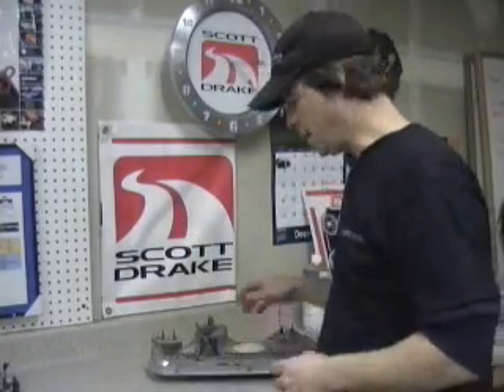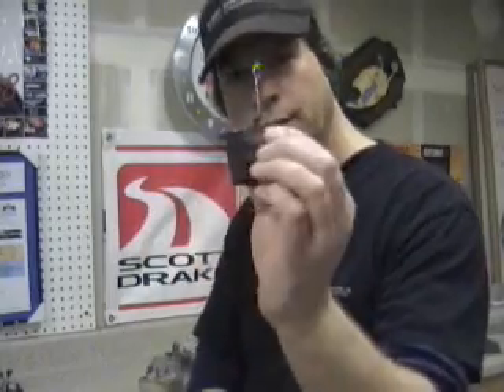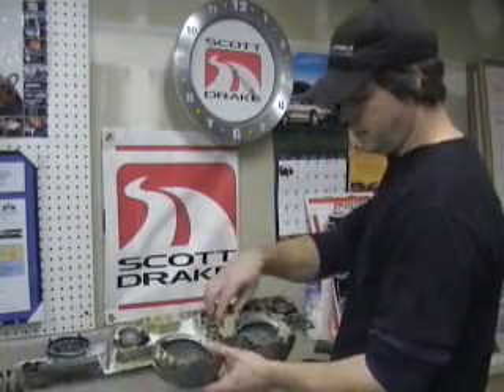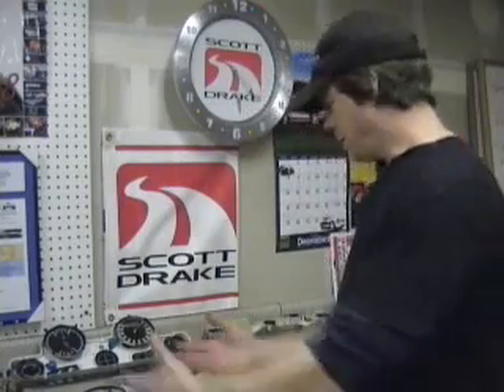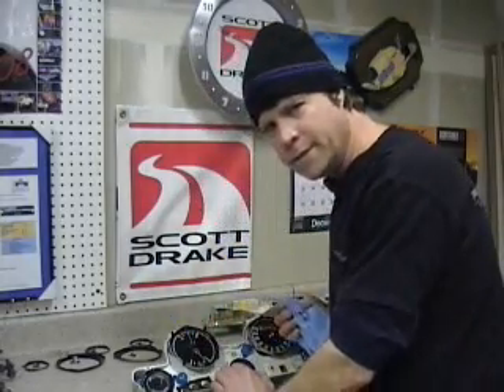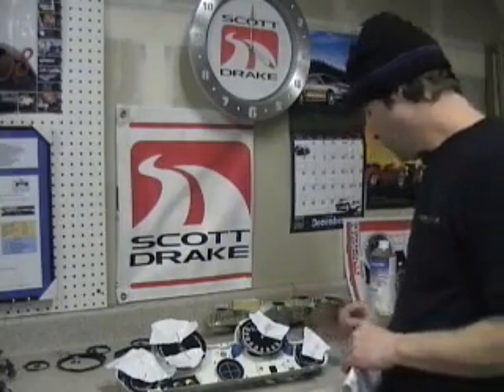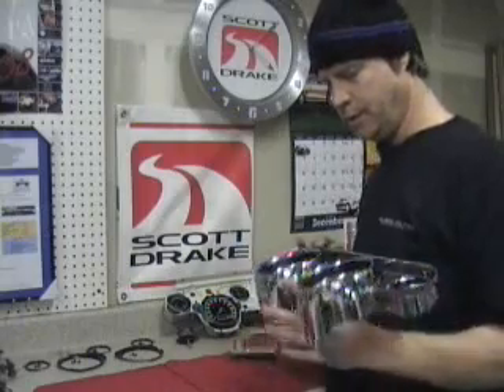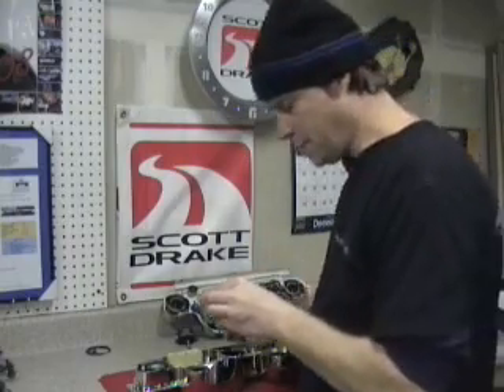How to Restore a Mustang Intrument Gauge Cluster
This video shows the procedures to restor a classic mustang instrument cluster, from AverageJoeResto.com